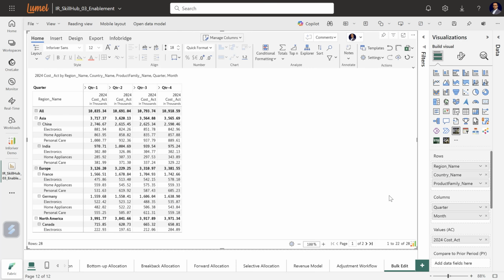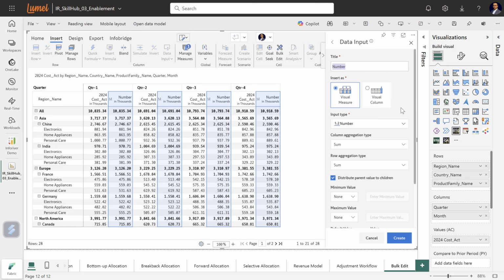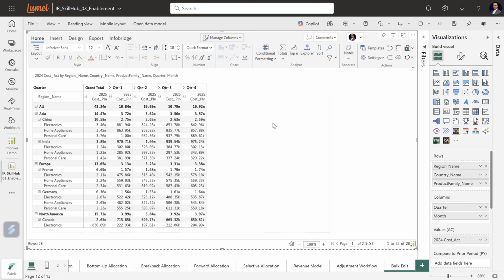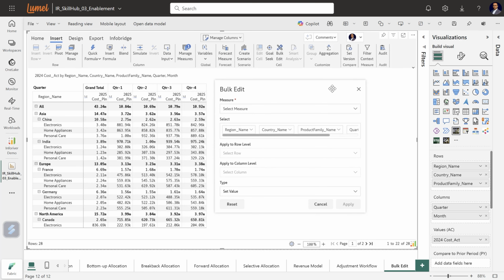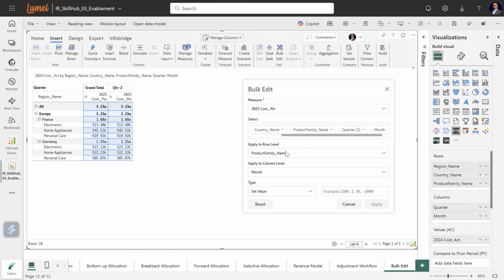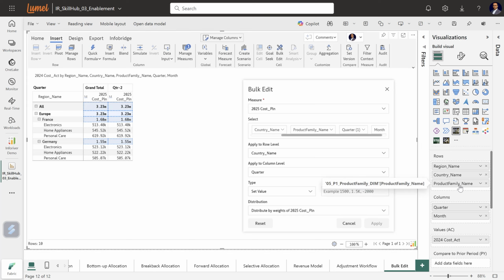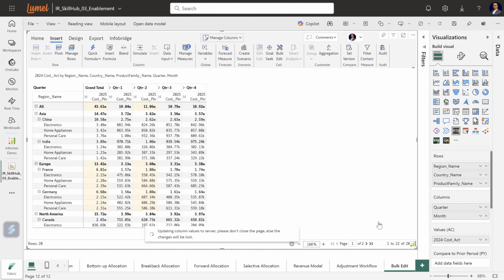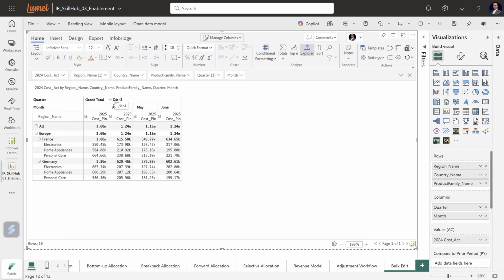Season 3: Episode 12: Bulk Edit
Inforiver's bulk-edit feature is useful for making simultaneous changes to multiple data points in a matrix, eliminating the need for tedious, cell-by-cell editing. This feature is particularly valuable for planning and budgeting scenarios where you need to apply a consistent change across an entire group of categories, time periods, or products. It is one of the most ‘time-saving’ features within Inforiver.